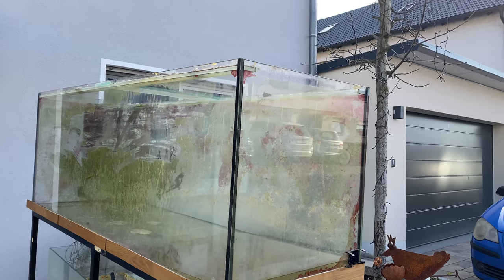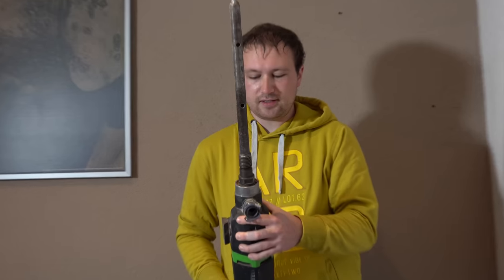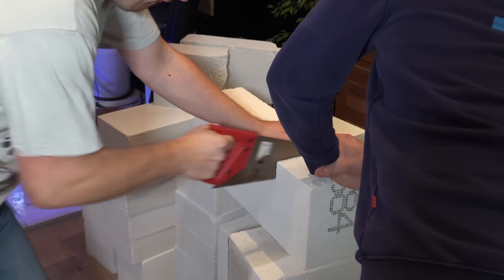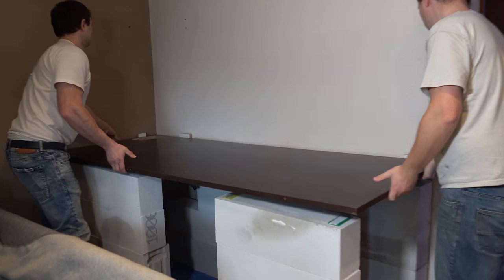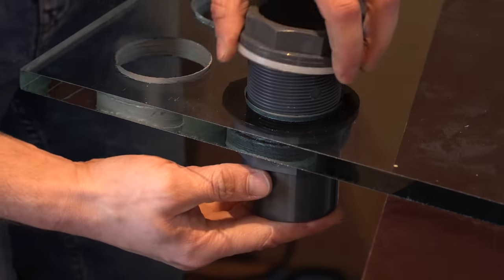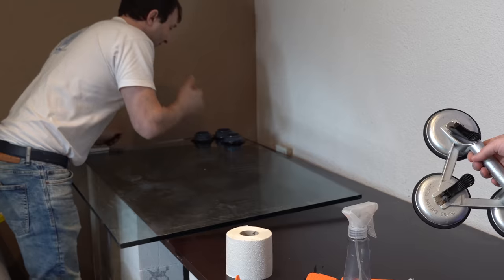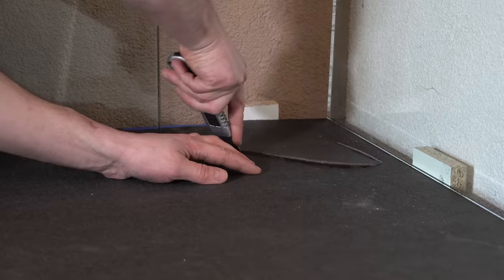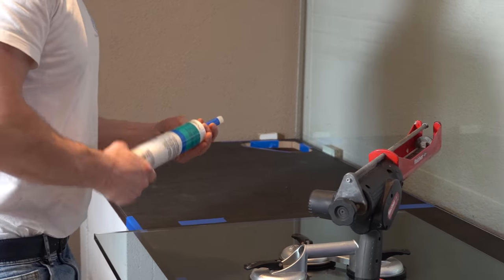How to glue together a 1000 Liters REEF AQUARIUM?!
The old tank of Cedric was removed so that a new 200 x 80 x 80 cm tank can take its previous place. The goal is to install the sump into the basement. For this purpose, drillings have to be made. The gluing of the tank will be done by my buddy Rudi.

This channel offers you the opportunity to collect ideas around the topic of sea water aquariums. It shows the spatial and technical possibilities to set up your reef tank at home in the living room, bedroom or office.

Tobias Neyer